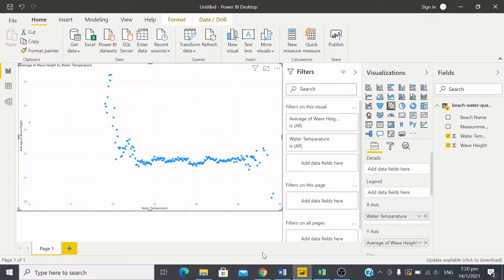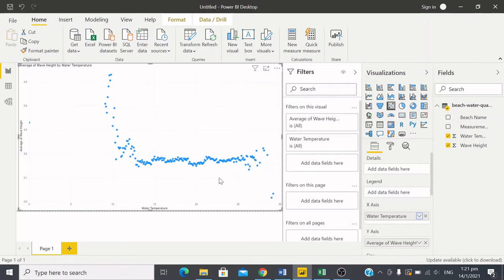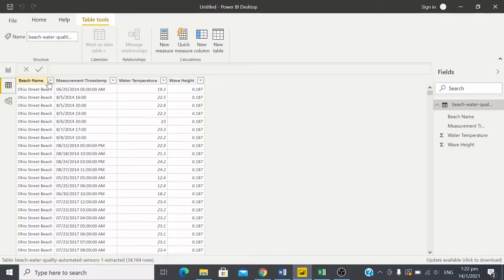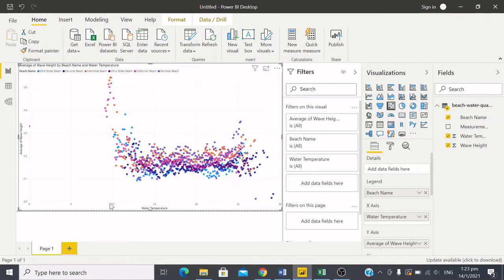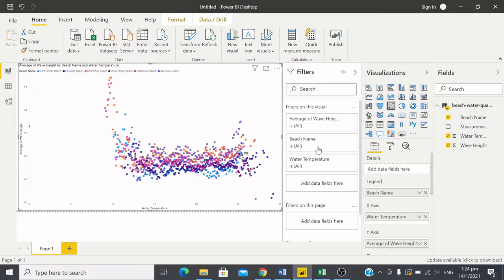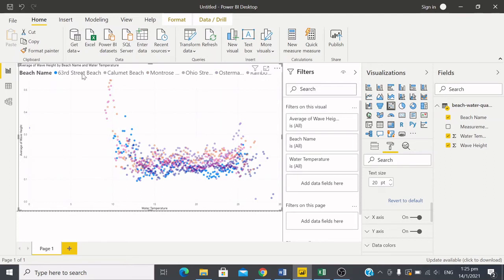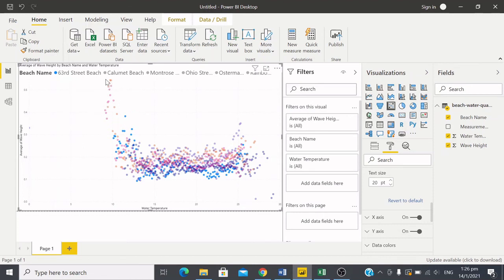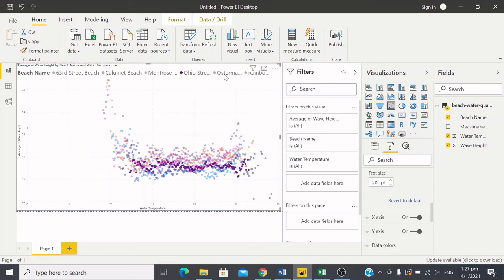Categorical Scatter Plots in Power BI